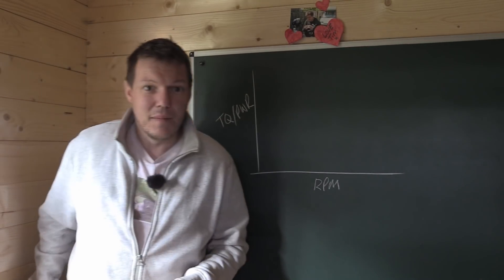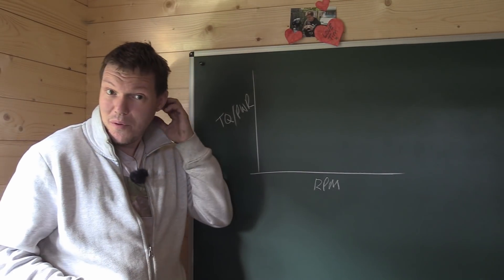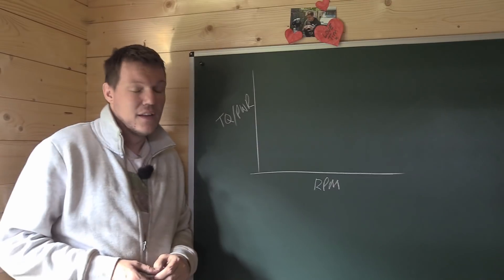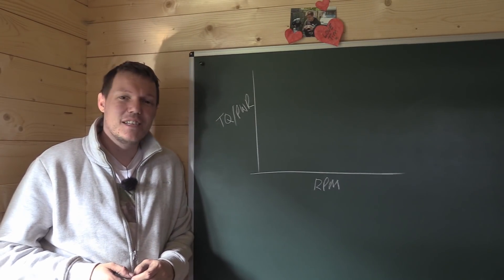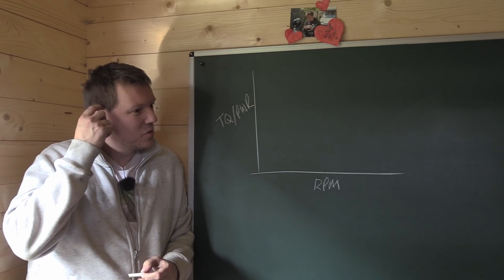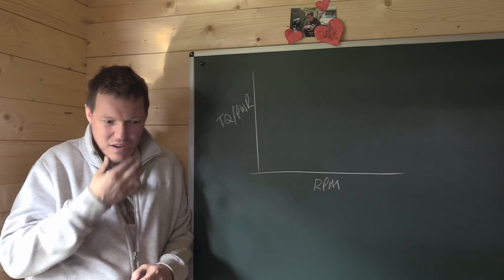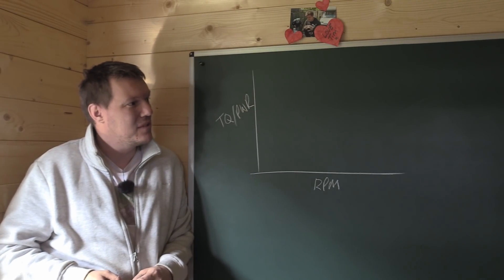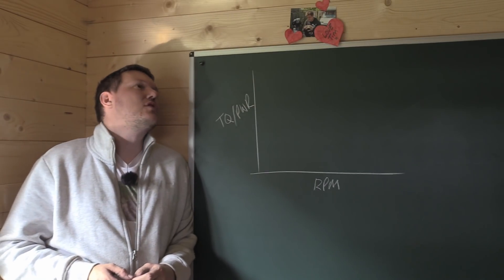Why is it 5,252 RPM?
In this video we look at why where five thousand, two hundred and fifty two rpm comes from and also talk about going to the pub...